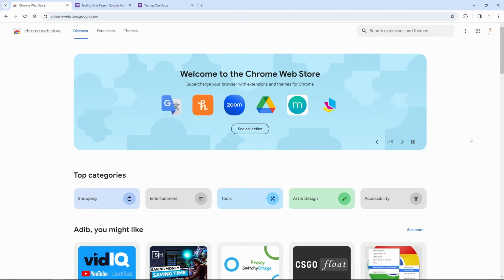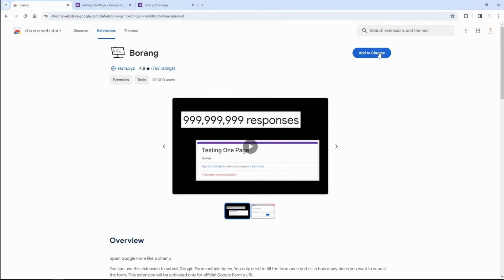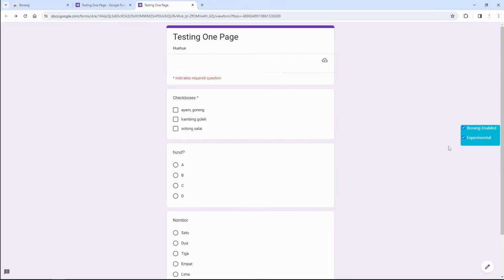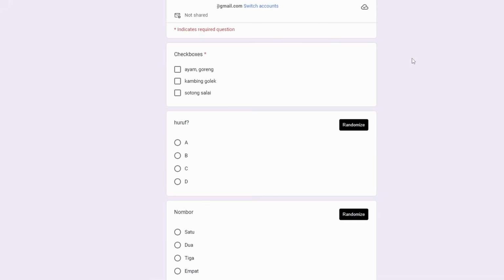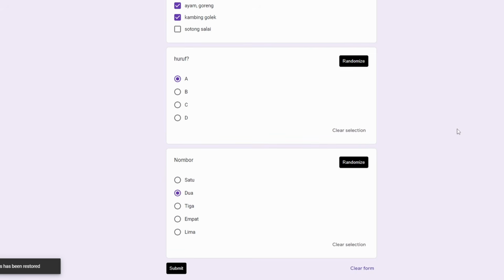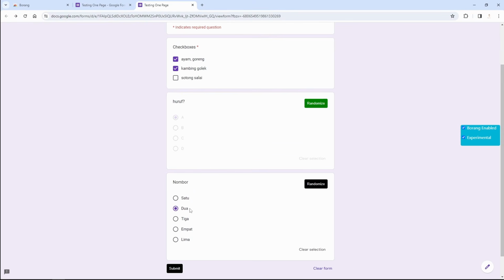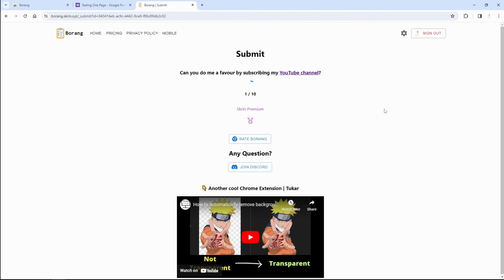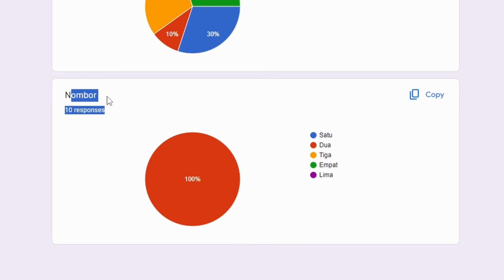Spam and Randomize Google Form [Chapter 1]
Easy way to spam and randomize answer in Google form using Borang Chrome Extension
This is a feature for Skrin Premium users